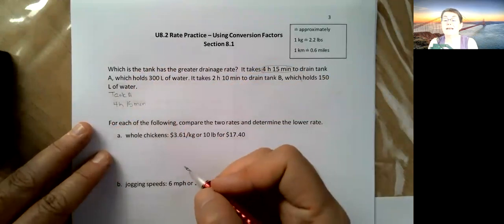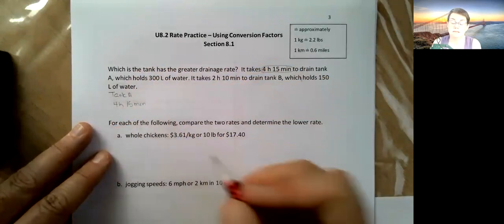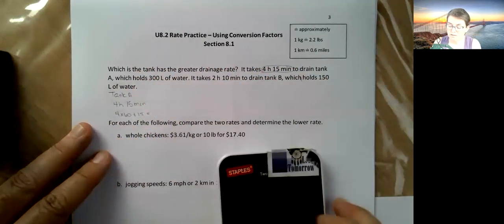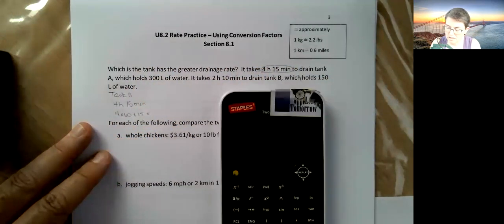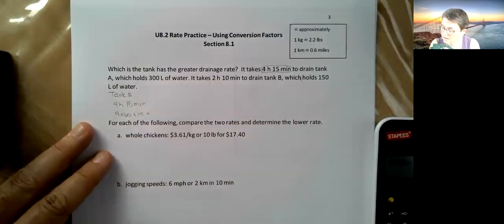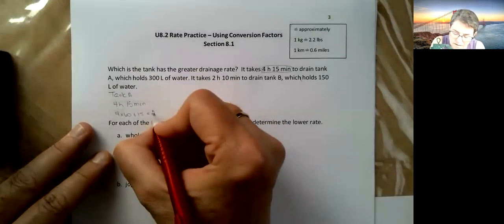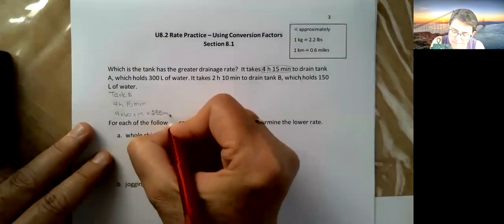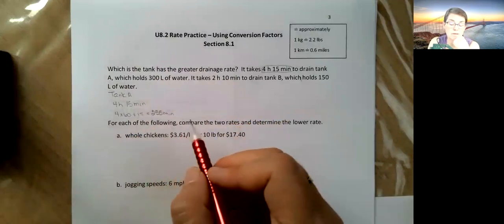U8 2 Rate Practice